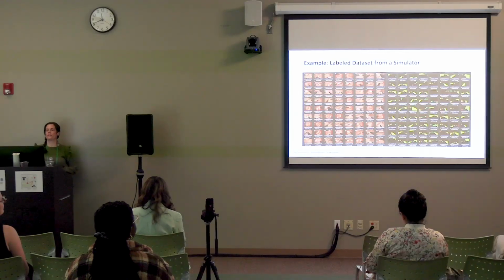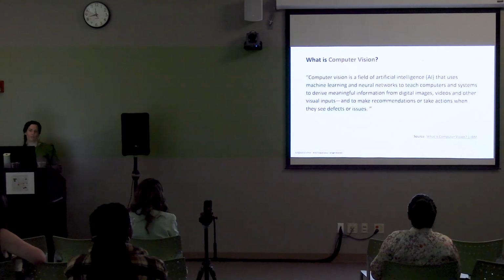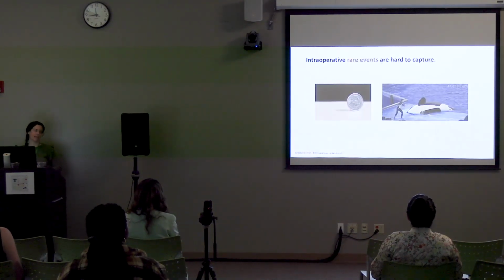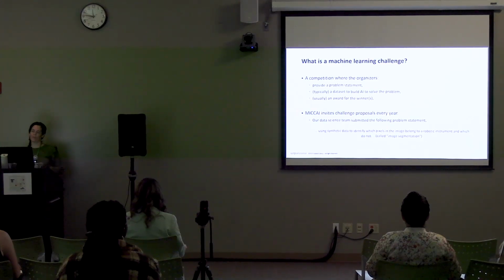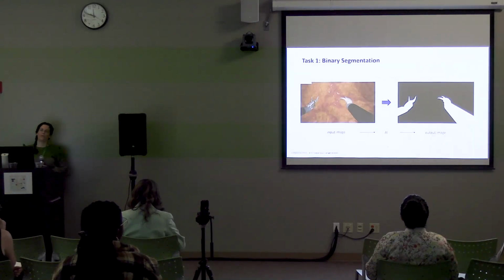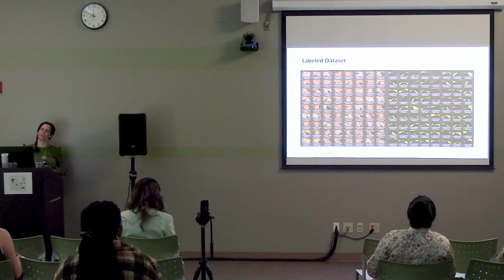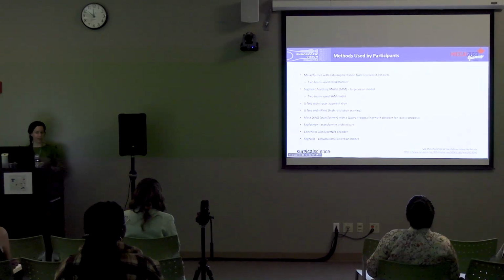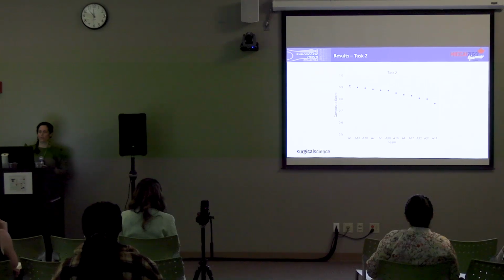Synthetic Data for Instrument Segmentation in Surgery (Syn-ISS)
Kimberly Glock's talk from WIDS Puget Sound Conference 2024

Abstract:
Synthetic data is increasingly important and relevant in today's data-driven landscape. It addresses privacy concerns by providing a means to generate data that mimics real-world information without exposing sensitive personal details. This makes it particularly valuable in fields like healthcare, where data privacy is paramount. Additionally, synthetic data can be used to fill gaps in datasets where real-world data is scarce or biased, enabling more comprehensive and unbiased AI training. It also allows for the testing and validation of systems in a controlled environment, enhancing model robustness and accuracy. Furthermore, synthetic data is instrumental in scenarios where gathering real-world data is impractical or too expensive, thus accelerating research and development across various industries. Our simulators and expertise in surgical simulation enables us to generate synthetic data that significantly enhances AI applications in the medical field. This contribution is pivotal in advancing AI-driven innovations in surgery. By harnessing advanced algorithms and state-of-the-art simulation technologies, we can produce high-quality synthetic data that closely mimics real-world surgical scenarios.

The core of this presentation revolves around the Synthetic Data for Instrument Segmentation in Surgery (Syn-ISS) challenge, hosted at MICCAI 2023 in Vancouver, Canada. The Syn-ISS challenge highlights the innovative use of semantic image segmentation algorithms and synthetic data derived from our state-of-the-art surgical simulators. Specifically, the challenge focuses on segmenting surgical instruments within synthetic data images. We had 12 participating teams compete. The dataset consisted of 3600 synthetic images generated from our FlexVR simulator. The winners were chosen based on a composite score of rankings, based on two weighted metrics: Dice Similarity Coefficient (DSC) and the Hausdorff Distance (HD). This challenge and participants showcased that synthetic data can be used in medical AI, benefiting medical education for humans and machines, ultimately improving patient outcomes.

Bio:
Kimberly serves as a Data Scientist at Surgical Science, where she is an integral part of the Research and Development Data Science team based in Seattle. Her expertise is primarily channeled into constructing machine learning models to support multiple projects across the company. Prior to her tenure at Surgical Science, she honed her skills in data science through roles at SAIC and Arrow Electronics. Kimberly's academic foundation is solidified by a Master's degree in Data Science from Lipscomb University. Outside the professional realm, she is a devoted mother and an avid volunteer. Kimberly's passion for the outdoors is evident in her enthusiasm for skiing, mountain biking, mountaineering and canyoning—activities that she fervently engages in during her leisure time.